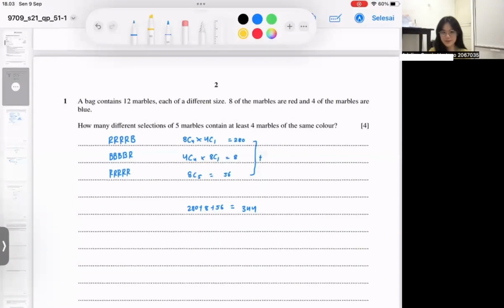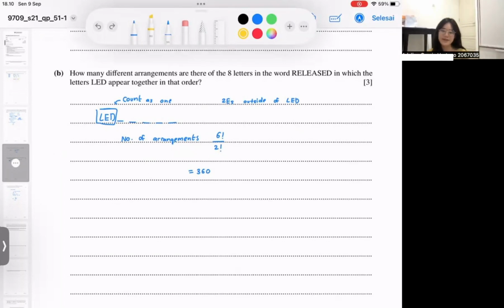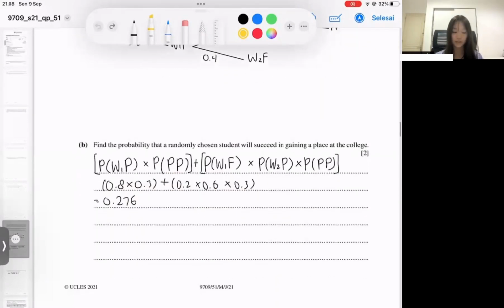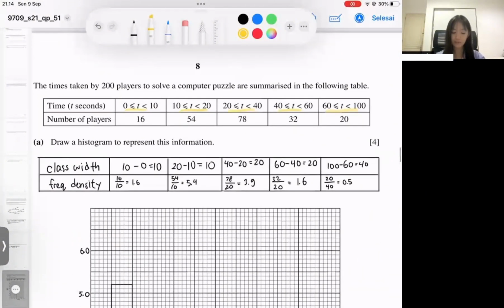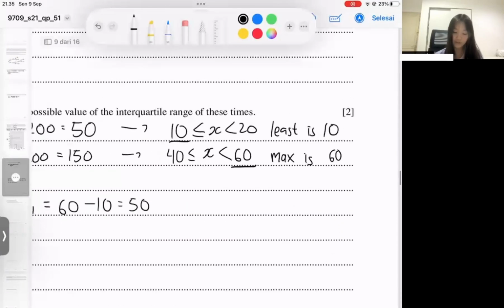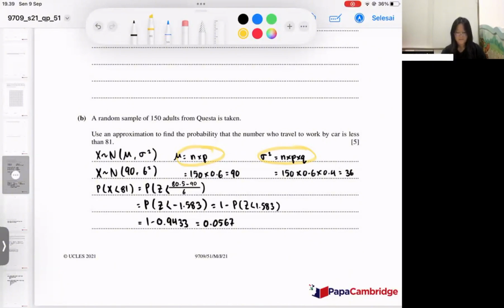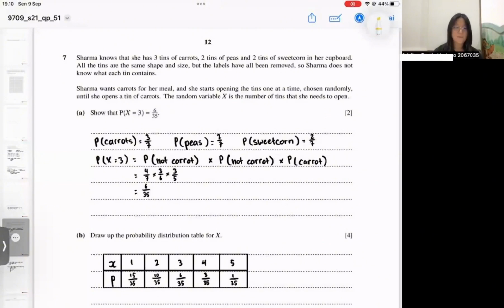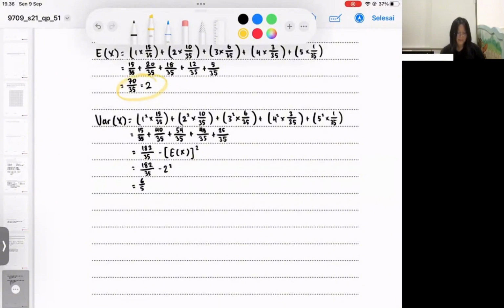Cambridge A Level Mathematics - Probability and Statistics 1 - 9709_s21_qp_51